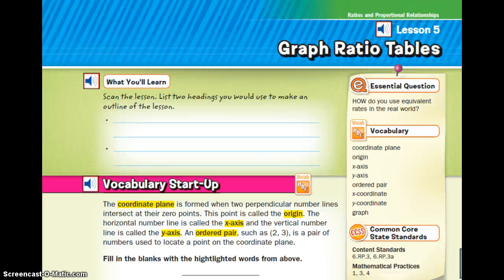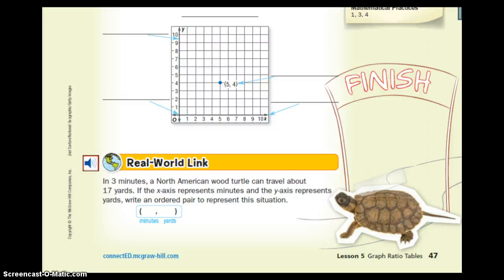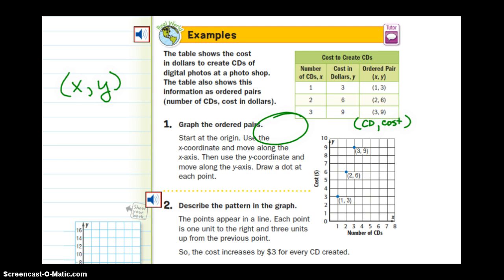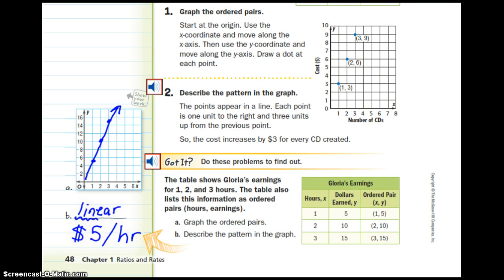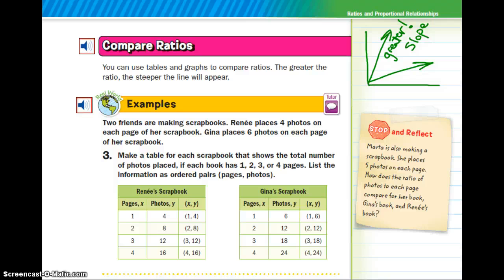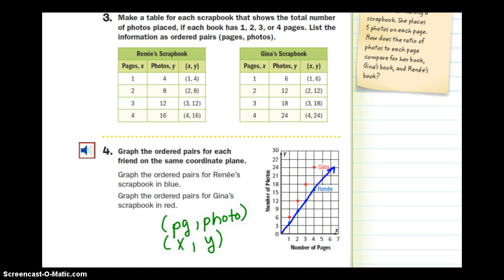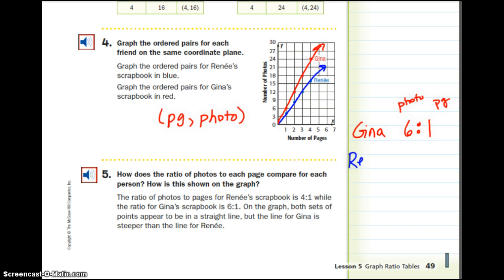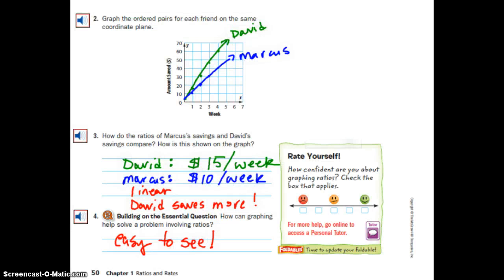CDS C1 L5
CDS Chapter 1 Lesson 5:  Graph Ratio Tables